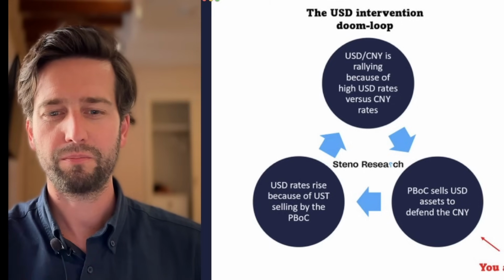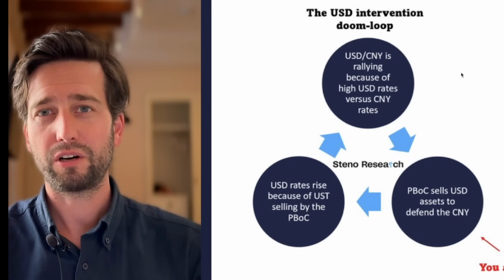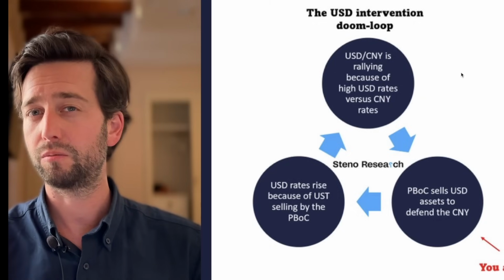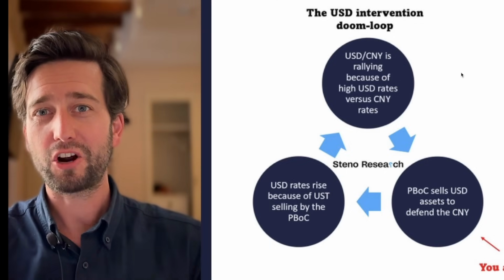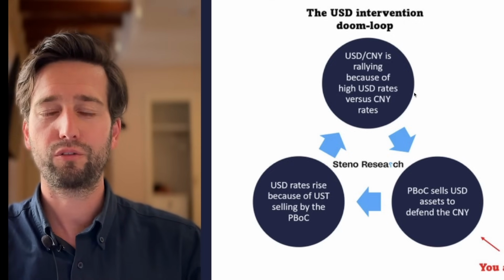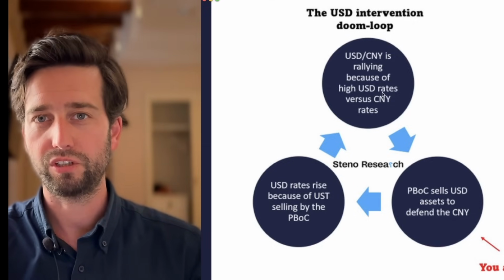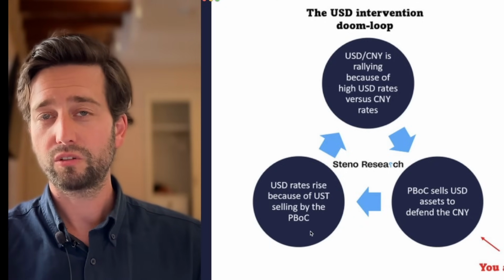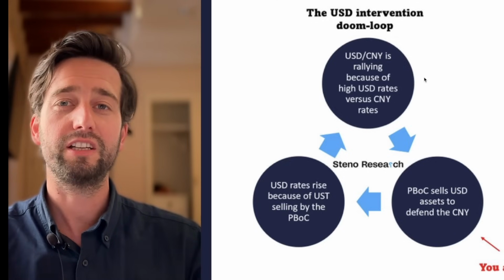🚀📈 NIO Stock, Alibaba Stock & Risk Assets to Rise, when this Happens.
I am explaining the double whammy that is currently hitting NIO Stock, Alibaba Stock, Chinese Stocks and other risk assets - and why they will rise in time, when we get out of this vicious circle.